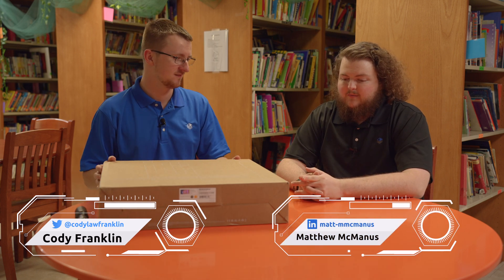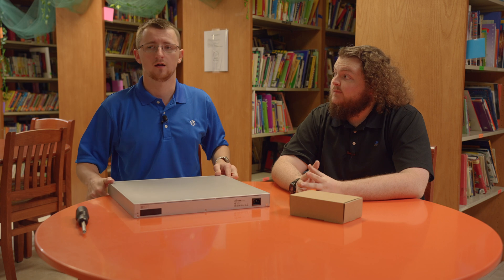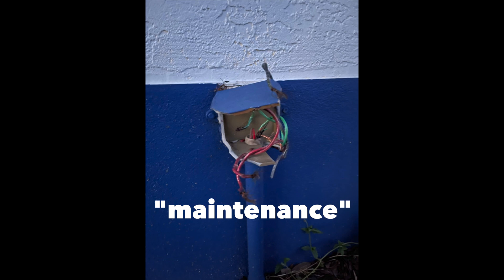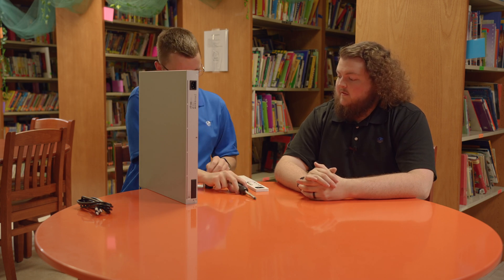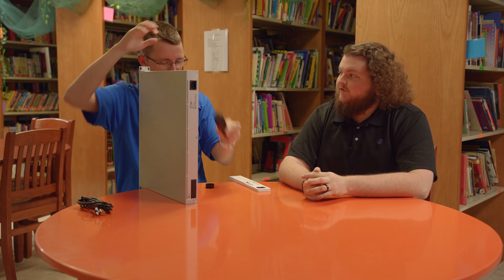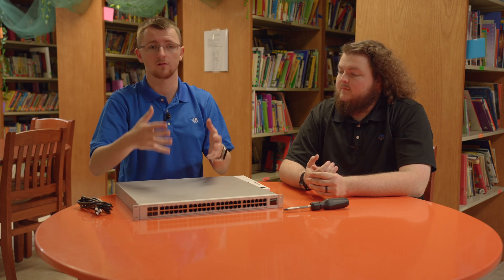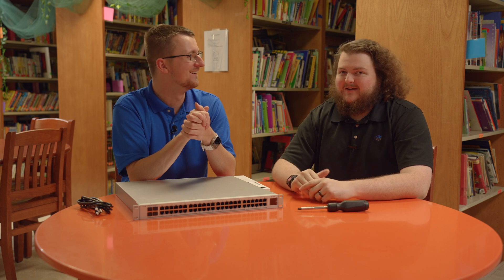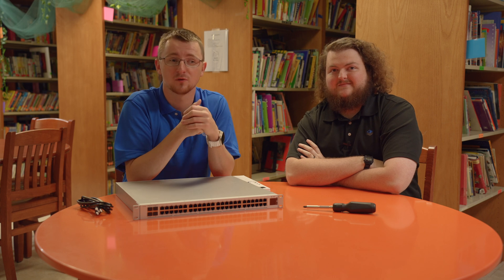⚡️Florida killed our UniFi G4 Pro Camera 😔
Timestamps:
0:00 Intro
0:38 What we saw.
1:20 Photos
1:50 What happened to the network.
3:03 Can Cat6 carry high voltage?
3:33 Damage
4:36 Seeing lightning in a room without windows.
5:27 Lightning safety
6:06 More on Cat6 and high voltage?
6:45 More on lightning safety
7:58 Theorizing
8:16 Insurence
9:02 The reliability of UniFi cameras.
9:33 Make sure you know what you're doing.
10:08 Be the idiot.
11:07 Outro